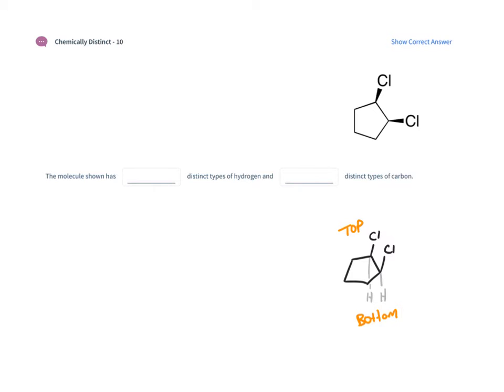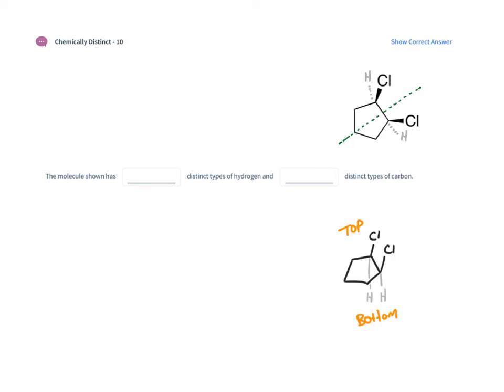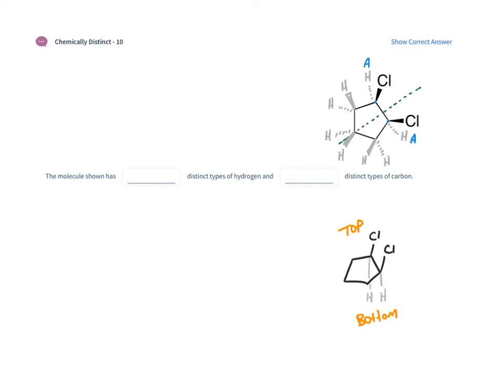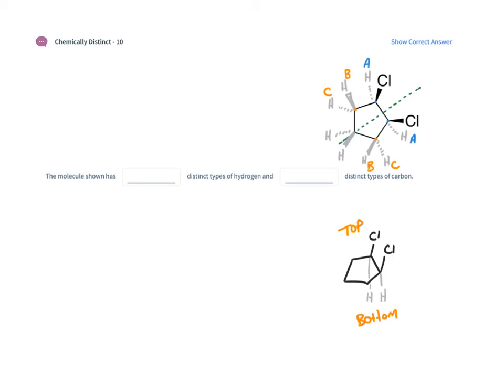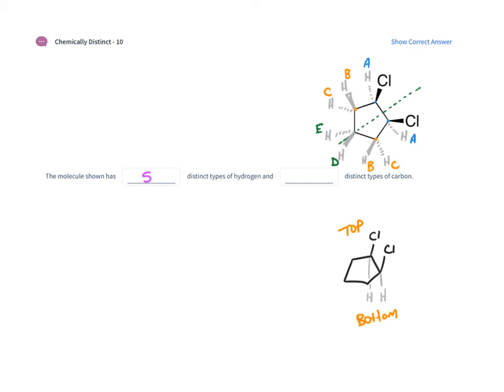Chemically Distinct - 10 (Solution)